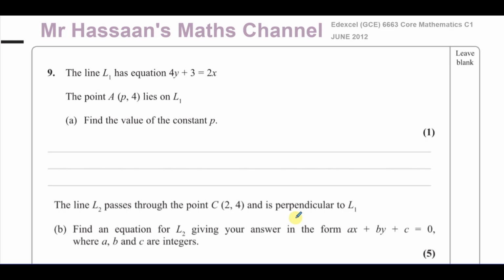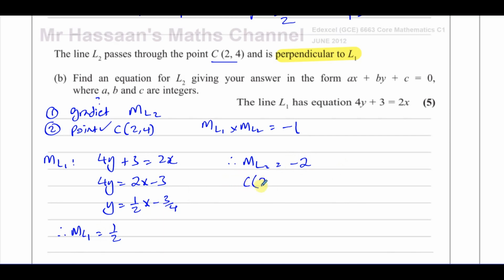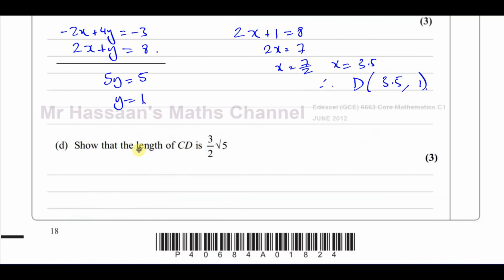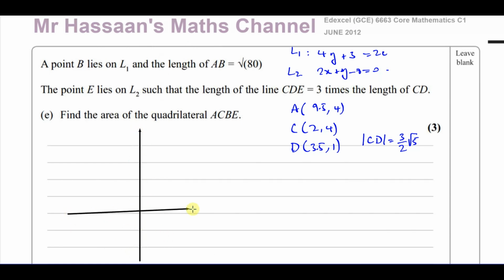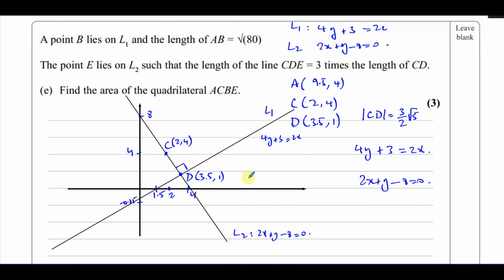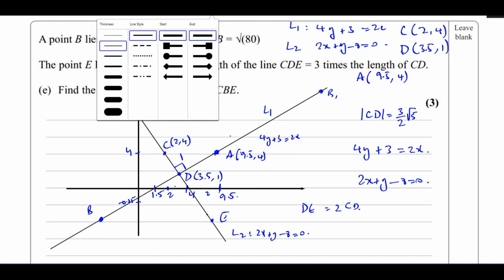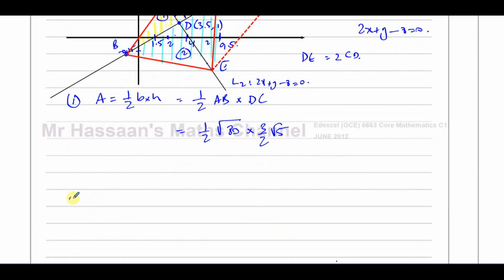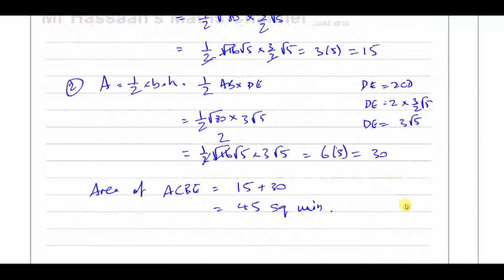[P1] 6663 (Edexcel - GCE) C1 JUNE 2012, Q9, Straight Line Graphs, Perpendicular Lines, Geometry